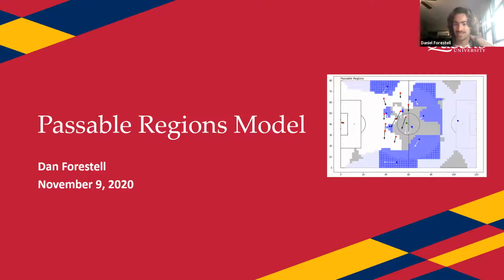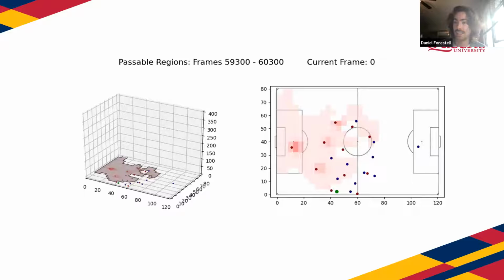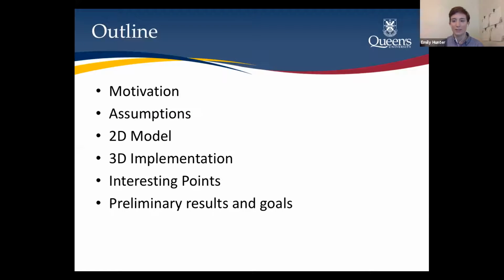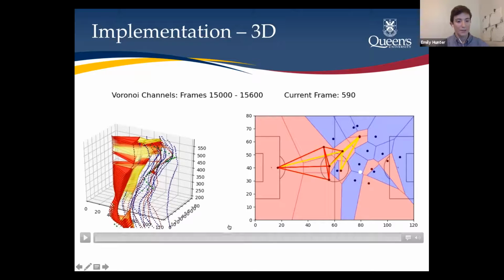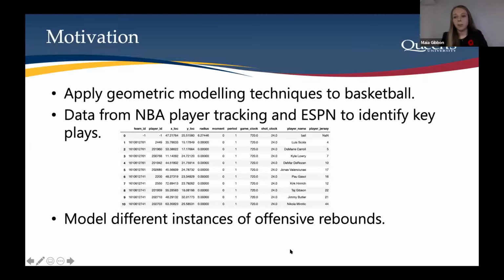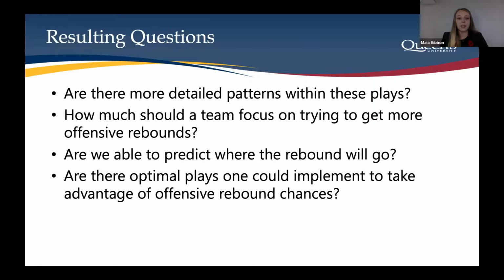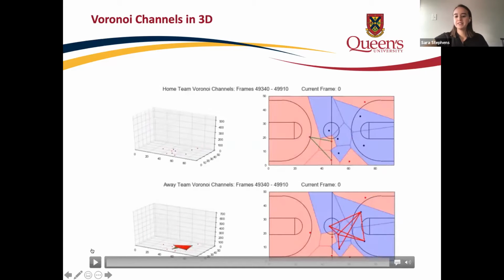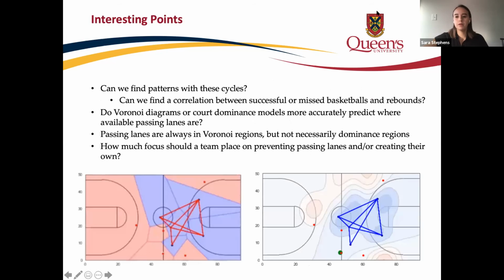Queen's Geometric Sports Modeling Research Group Presentation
Undergraduate students Dan Forestell, Maia Gibbon, Emily Hunter, & Sara Stephens of Queen's present on geometric models of soccer & basketball that we've been constructing.